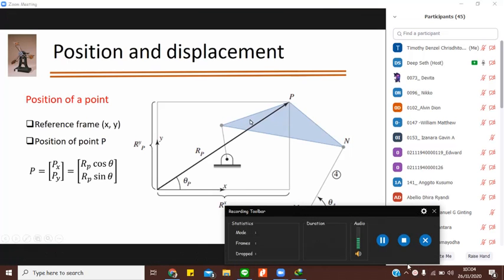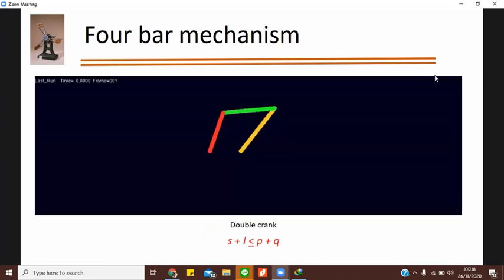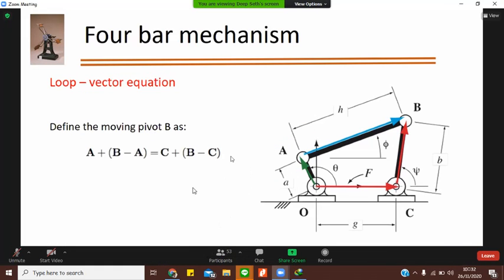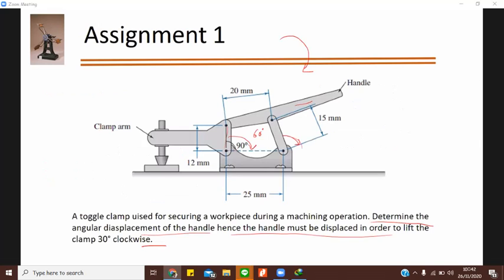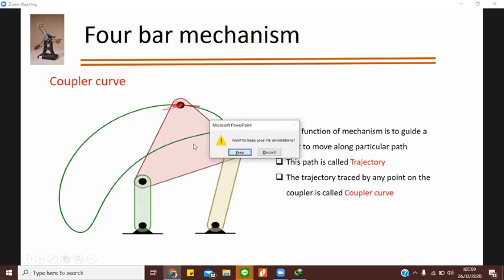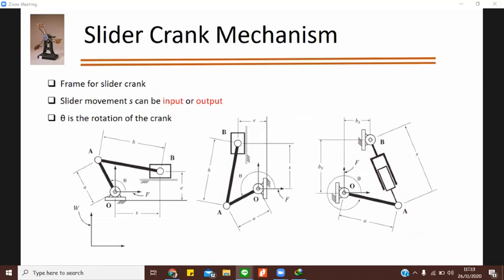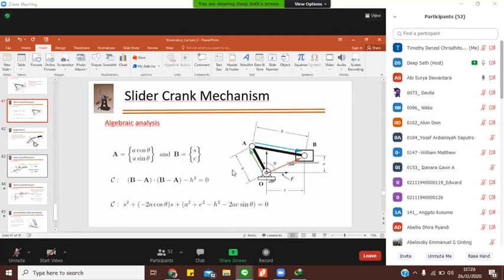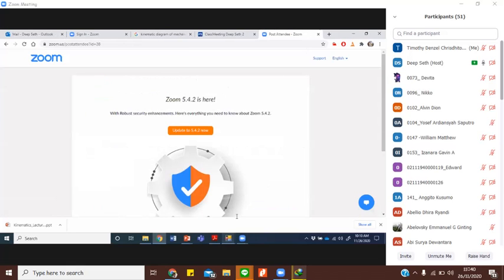Kindin Mr Deep Seth 2nd